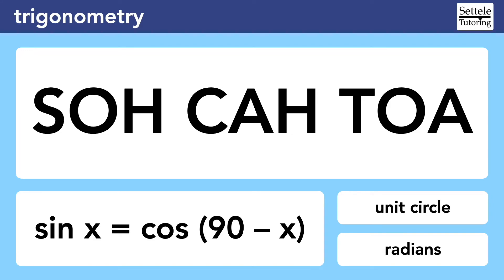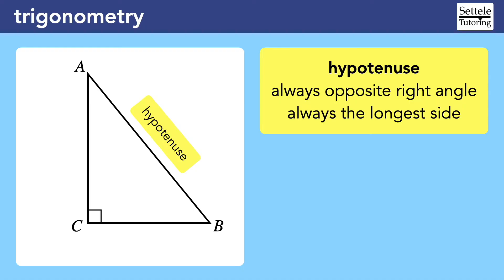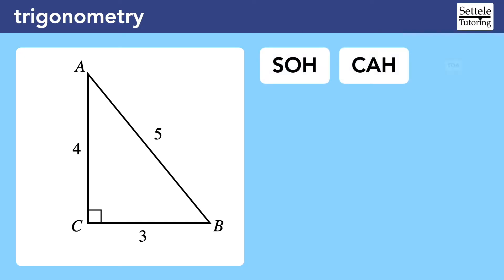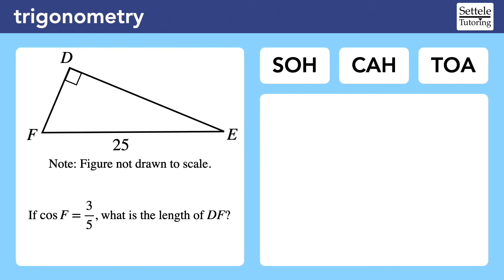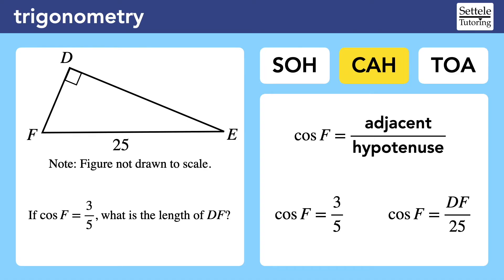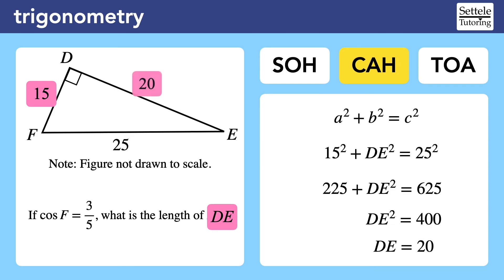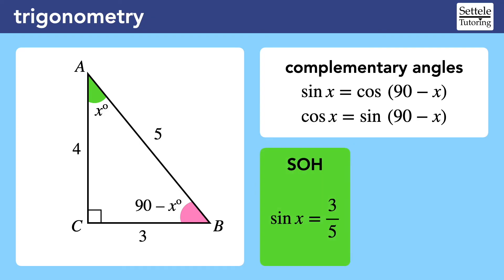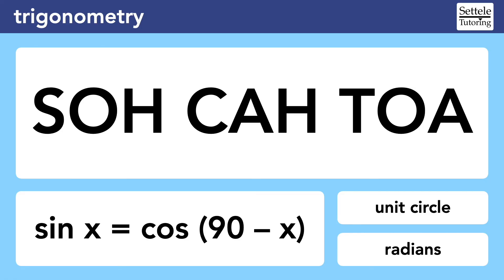Trigonometry (SAT Math Geometry Lesson)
This lesson covers SOH CAH TOA and the complementary angle formulas — the two key ideas for SAT trigonometry. If you find yourself doing more complex trigonometry on the SAT, then you’re probably answering the question incorrectly or inefficiently.